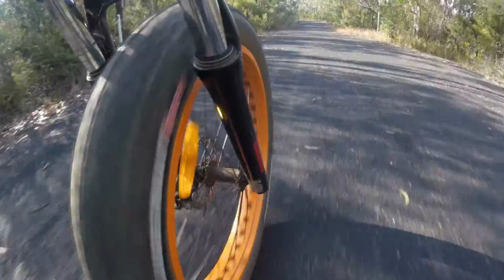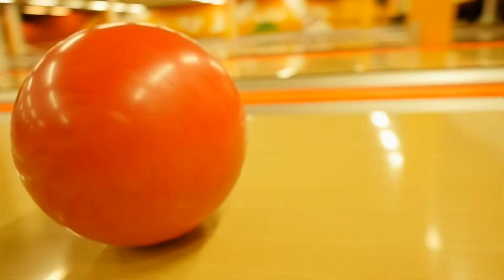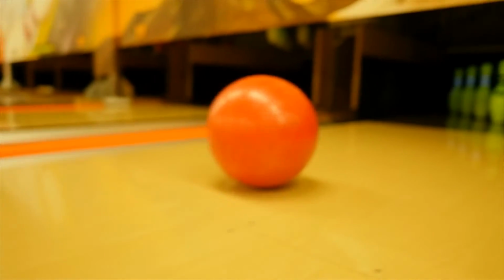Storytime Snippets Shapes2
Join the Findlay-Hancock County Public Library for virtual storytime with songs and tips for your child to build early literacy, fine motor, and language developmental skills.